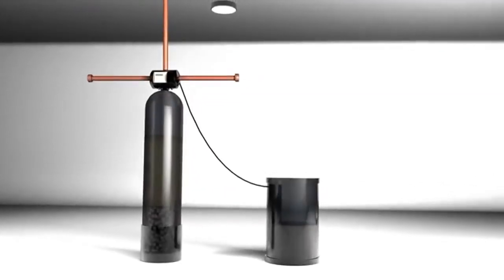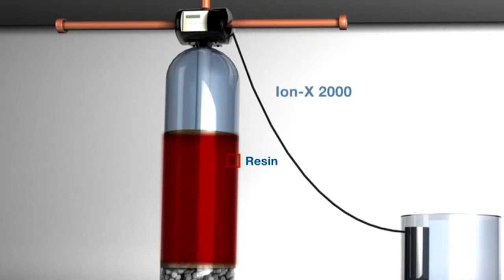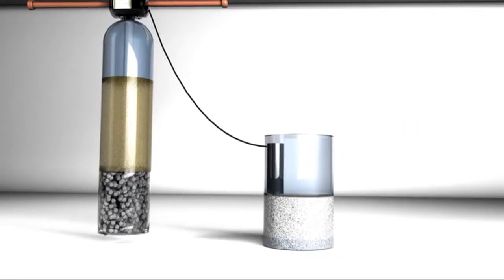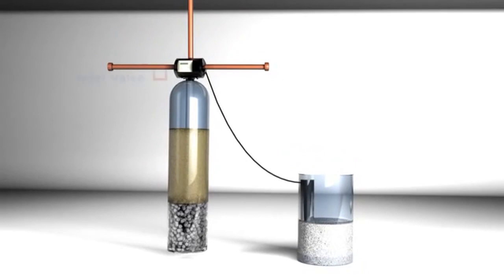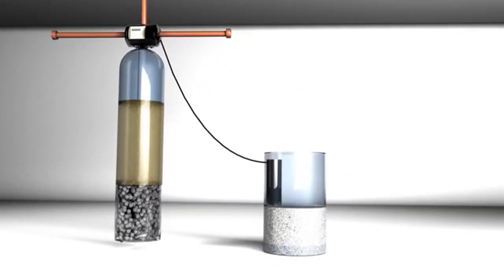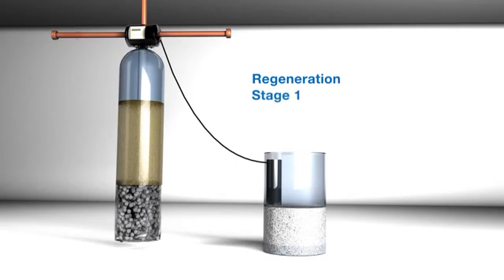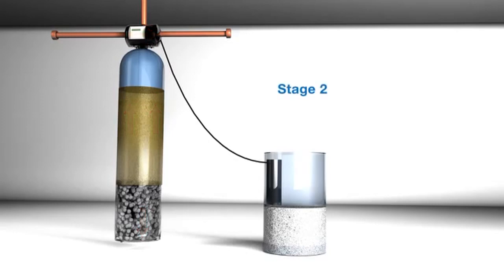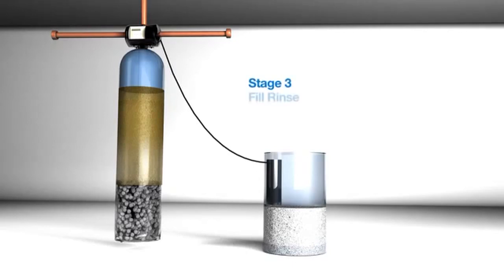How an ion exchange water softener works.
This application uses two tanks: one with special resin beads and the other filled with brine. It works on the principle of ion exchange, softening hard water by substituting sodium (salt) for hard minerals such as calcium, magnesium, and iron.